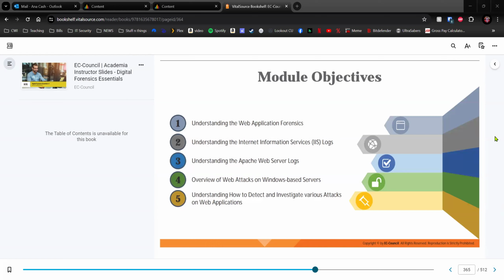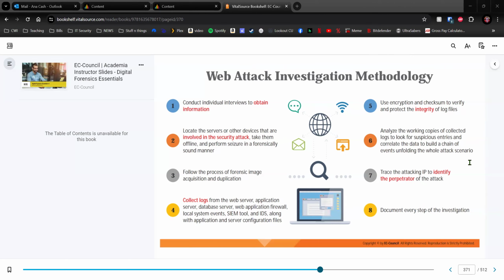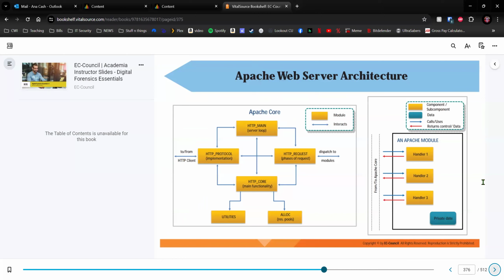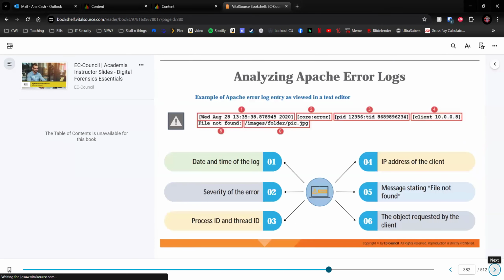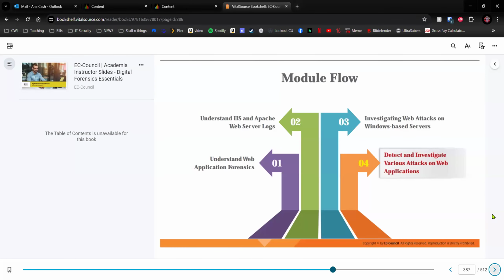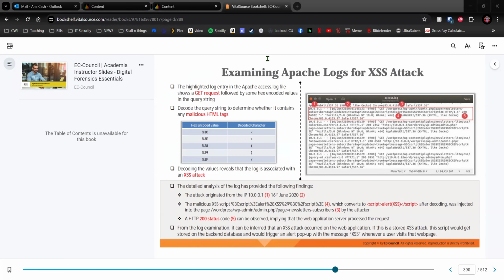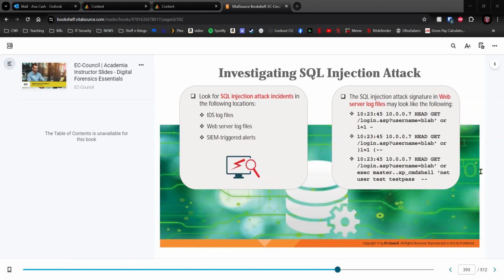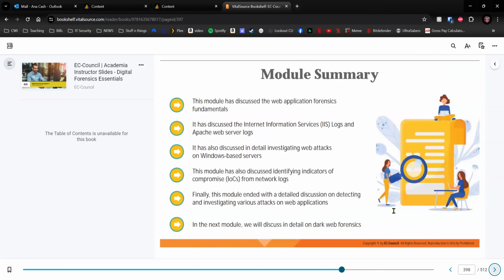CSEC 257-002 April 15, 2024